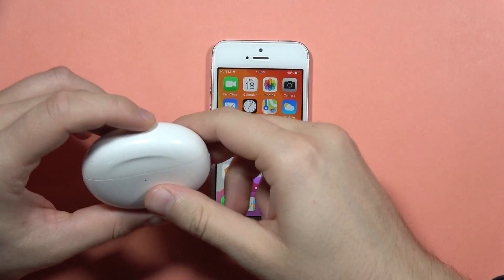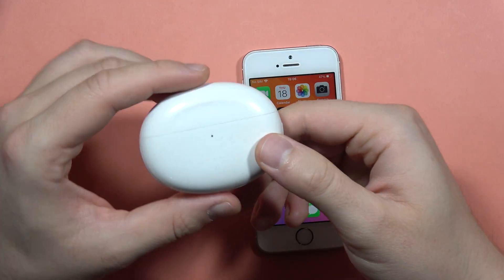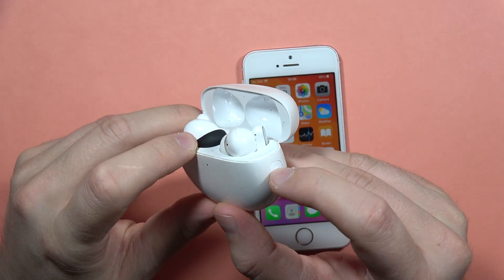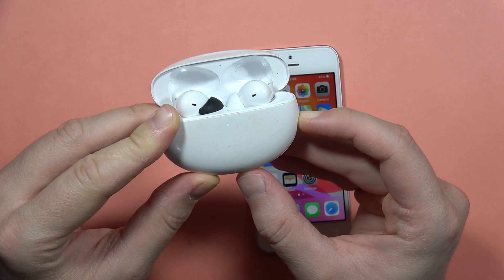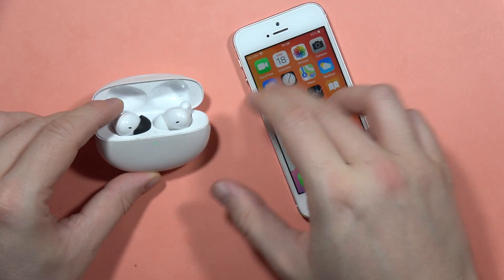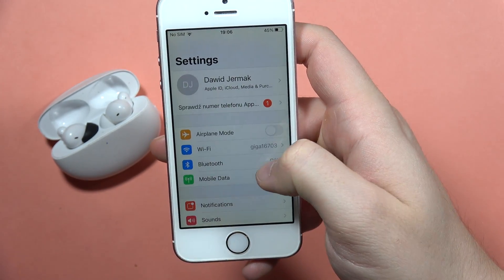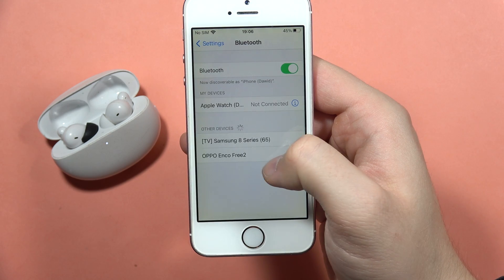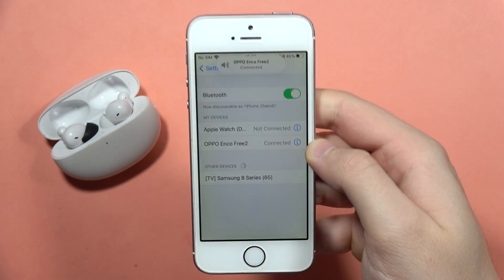OPPO Enco Free 2: Pair with iPhone - Connect to any iOS Devices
Connect your OPPO Enco Free 2 effortlessly with your iPhone or any iOS device using this simple step-by-step guide. Learn the seamless process to pair and establish a connection, enhancing your audio experience without the hassle. Upgrade your connectivity game with this easy tutorial.